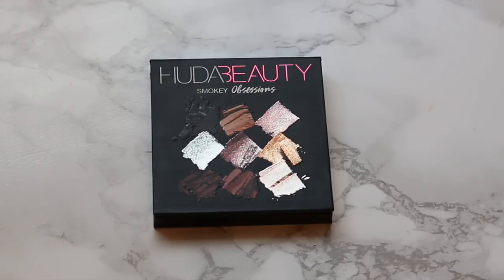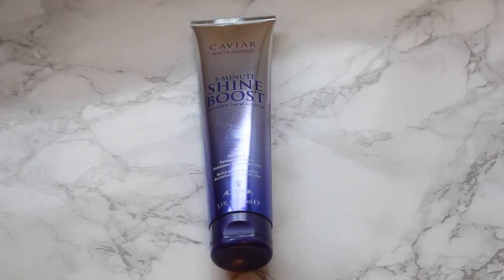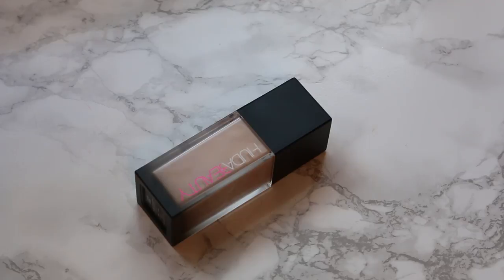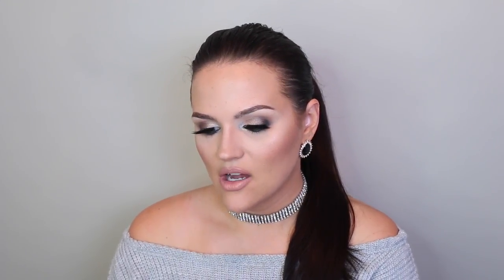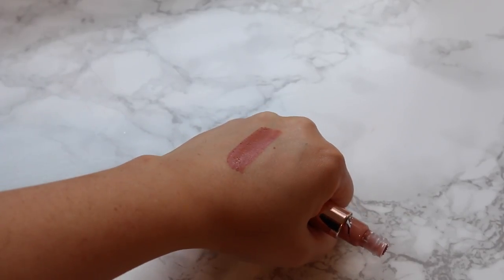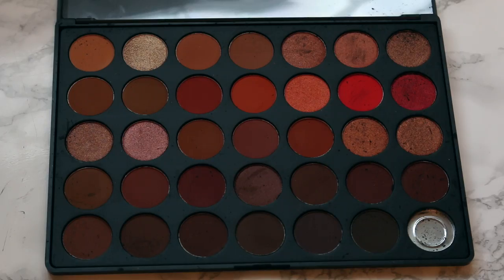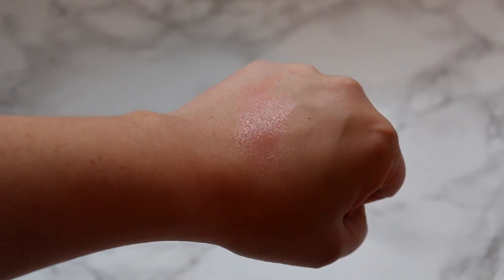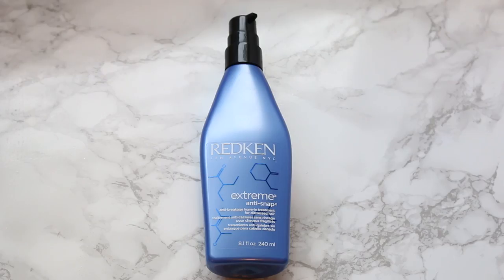HUGE HAUL | SEPHORA, BEAUTYLISH & ULTA!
You guys were curious as to the rest of the products I picked up during the Sephora VIB Sale so I included them first in this video, along with orders I recently placed at Beautylish and Ulta! Happy Friday!

▼PRODUCTS MENTIONED▼

SEPHORA 1:00

BEAUTYLISH 4:44

ULTA 7:21

IT Cosmetics Love Is The Foundation Brush (sold out)

Huda Smokey Obsessions Palette on the Eyes
Sweater is from Misguided

▼FAQ▼

▼MUSIC▼

I N S T A G R A M: MakeupByCherylH
T W I T T E R: MakeupByCherylH
F A C E B O O K: Makeup By Cheryl
S N A P C H A T: MakeupByCheryl
V L O G C H A N N E L: MakeupByCheryl Vlogs
(under construction)

W E B S I T E if interested in Essential Oils, I can help!